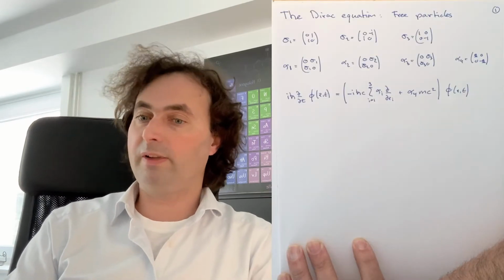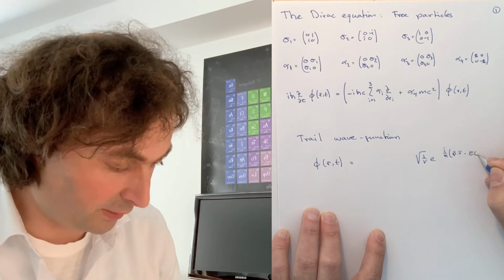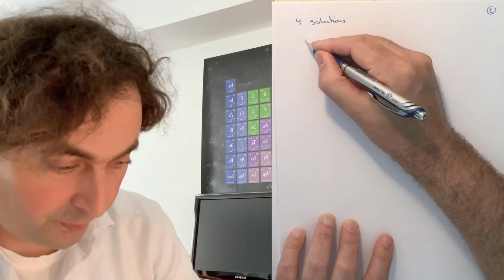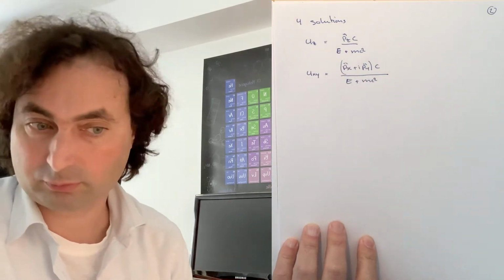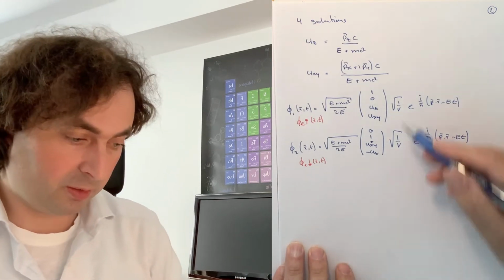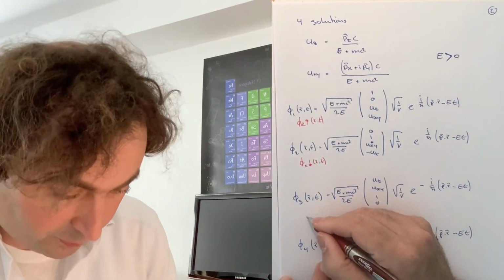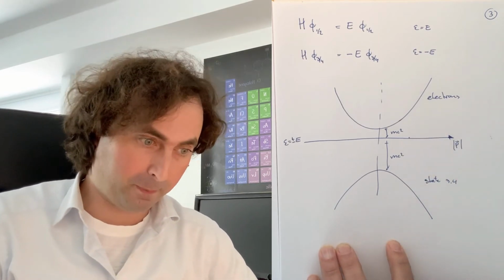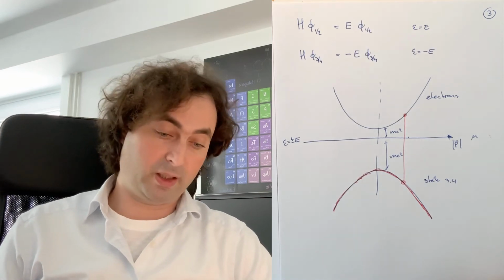10.03 Relativistic effects - Free relativistic electron wave function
In this video we present the solutions of the Dirac equation for electrons without an external potential. We relate the 4 basis states in the Dirac equation to the eigenstates of the electron and positron with spin up and down.

A higher resolution pdf of the notes I make during the video